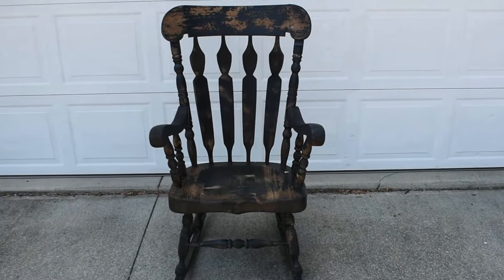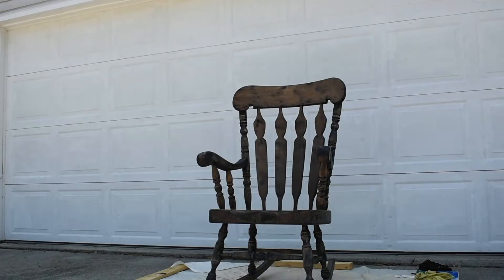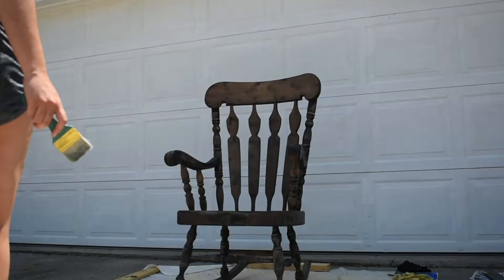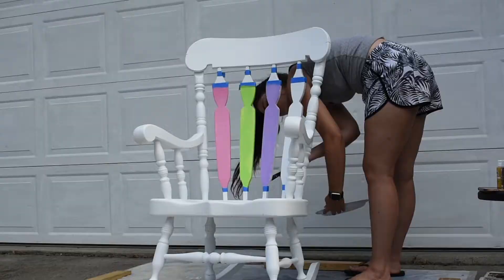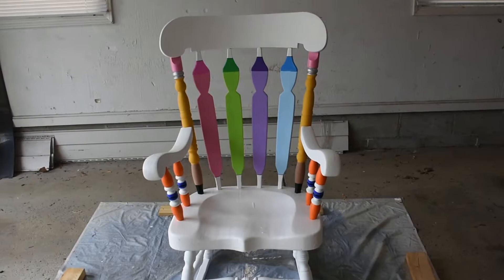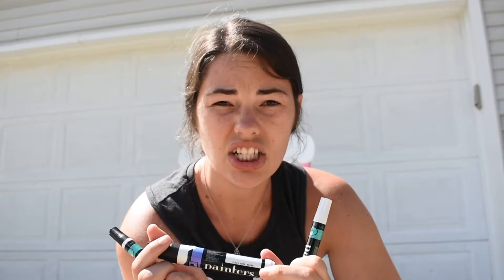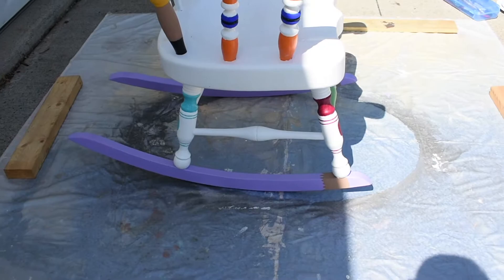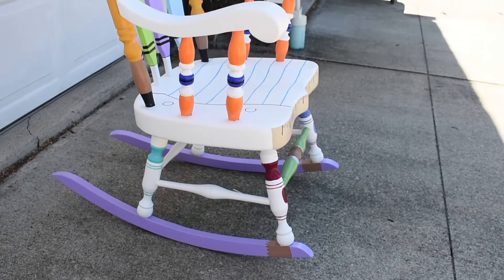DIY Teacher Rocking Chair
I am so excited to share with you how I made my beautiful teacher rocking chair for my future classroom! I hope you can use this is inspiration for your own chair or classroom projects. Also, I want to apologize in advance for some of my clips being out of focus. I am still trying to figure out the video making process on a camera that wasn't made for videos (lol).